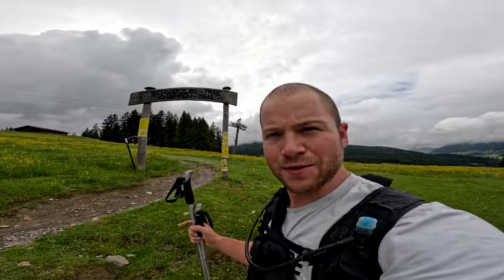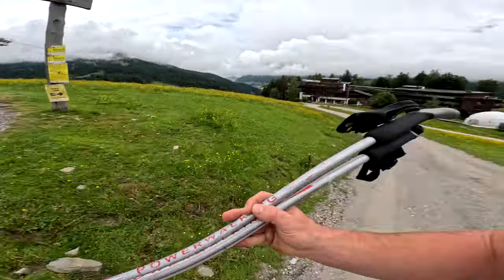THIS is how PRO ENDURO Riders take the BEST LINES